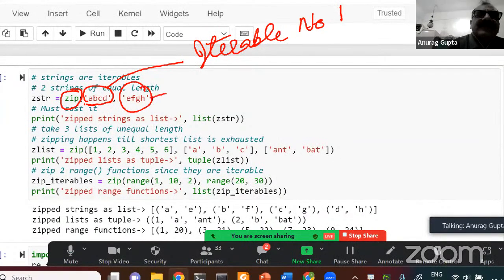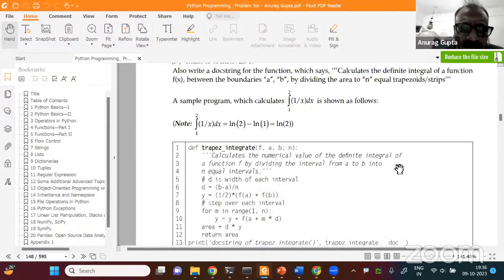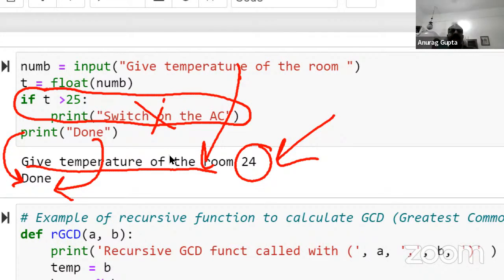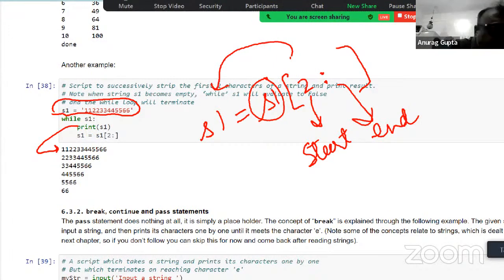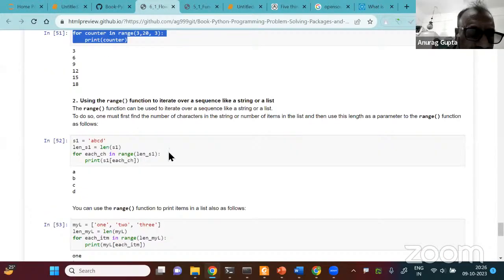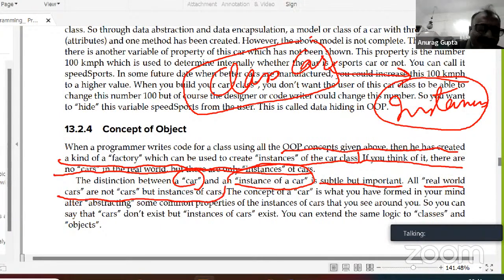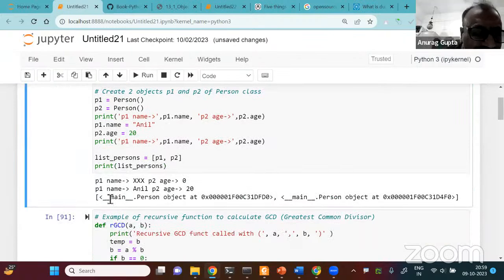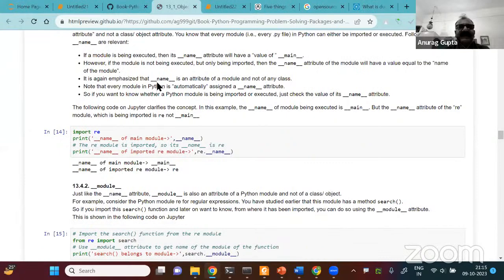OSINT USING PYTHON DAY - 10